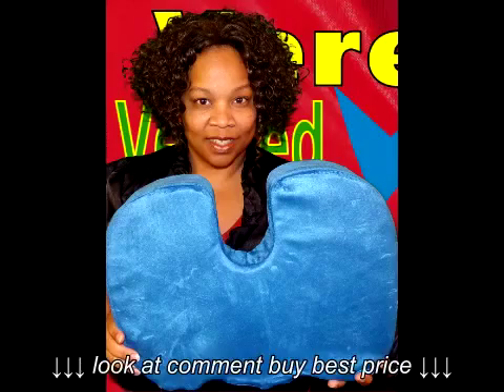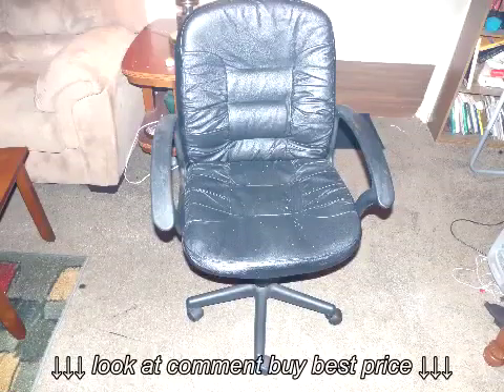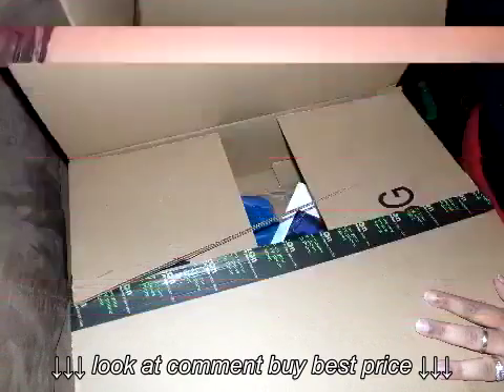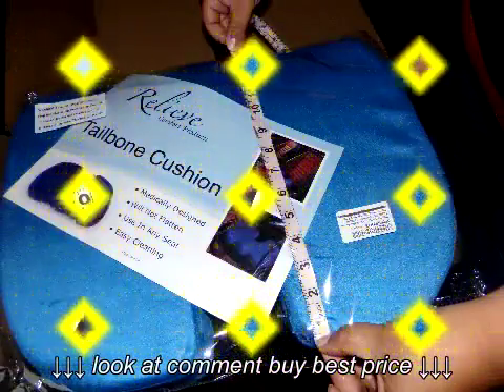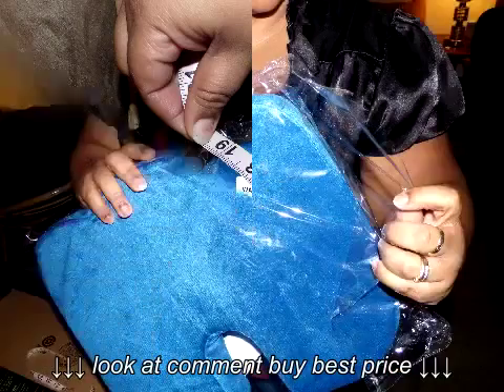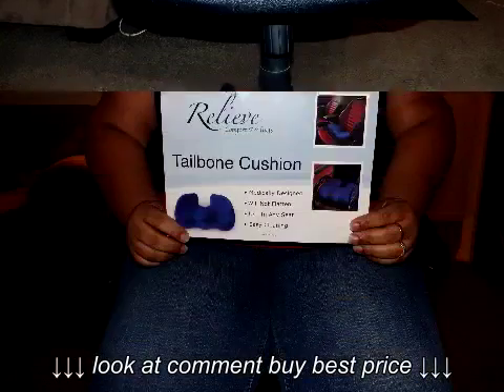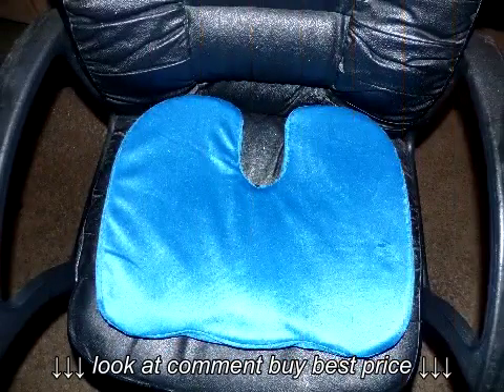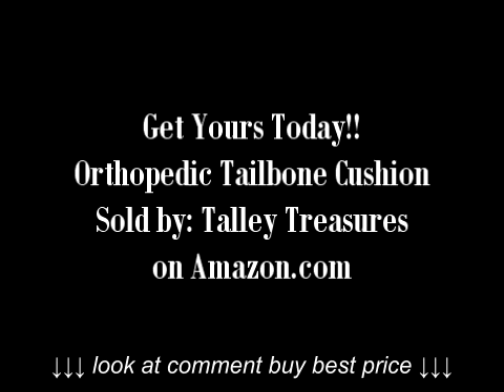Review of Orthopedic Tailbone Seat Cushion by Relieve Comfort Products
Review of Orthopedic Tailbone Seat Cushion by Relieve Comfort Products, Review of Orthopedic Tailbone Seat Cushion by Relieve Comfort Products